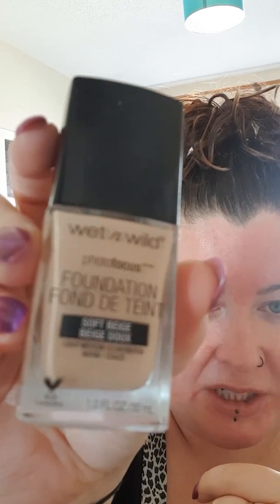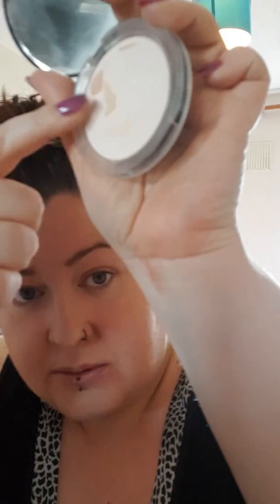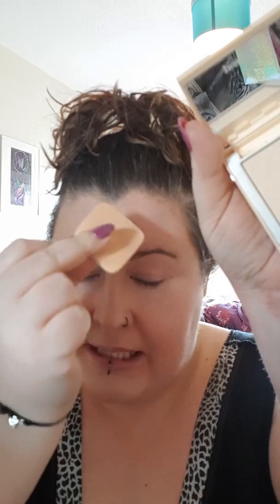Foundation and contouring 101